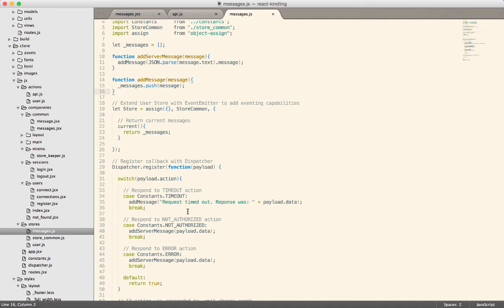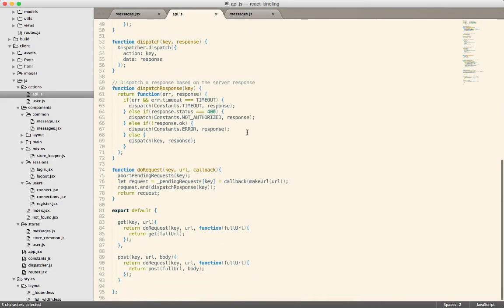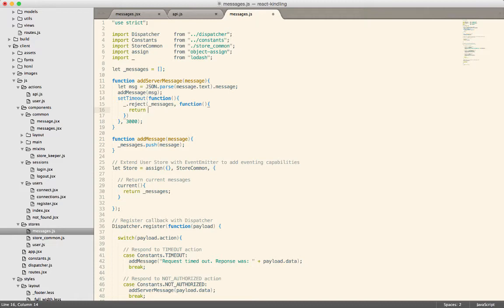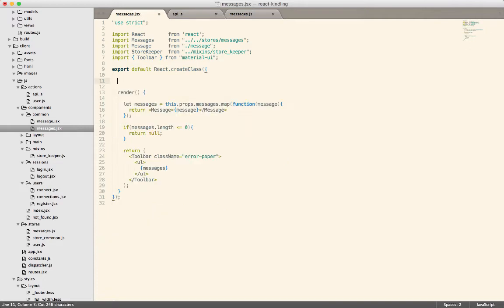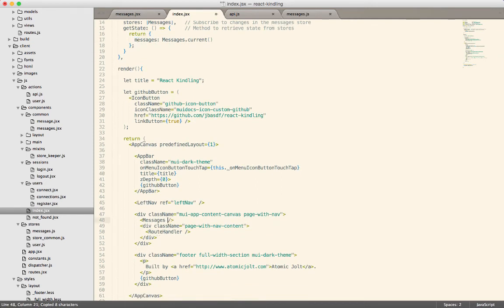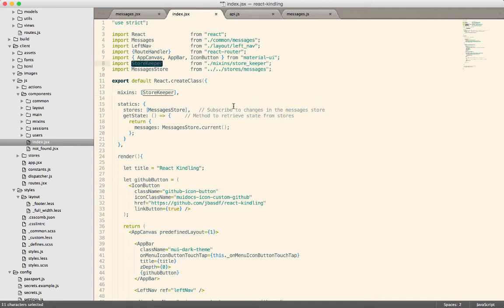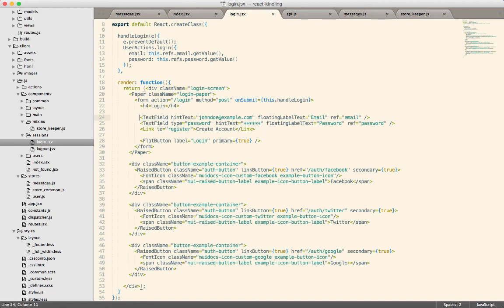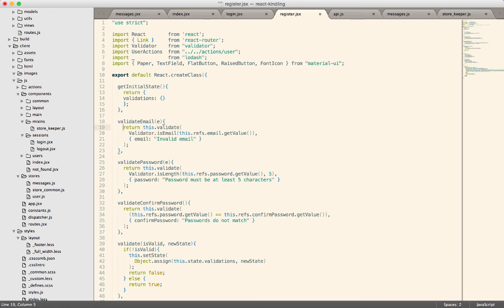React Ep. 9: React.js Flux Actions and Stores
We refactor the messages store to remove messages after a timeout period. We also talk about refactoring components and when a component should have internal state and when it should get that state from its parent.